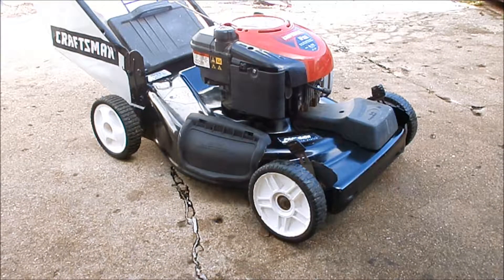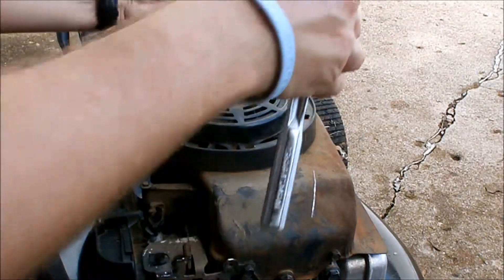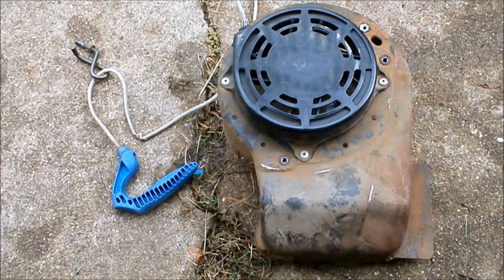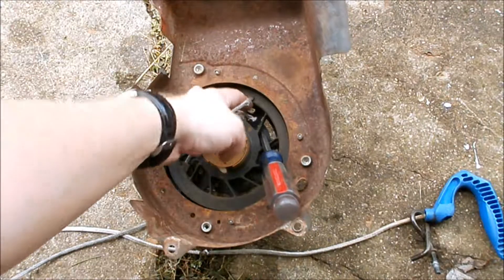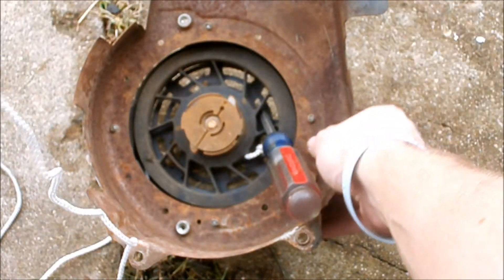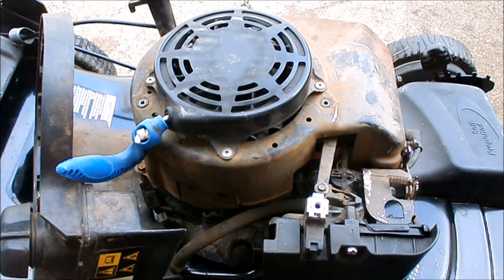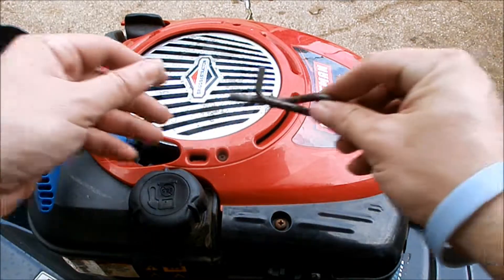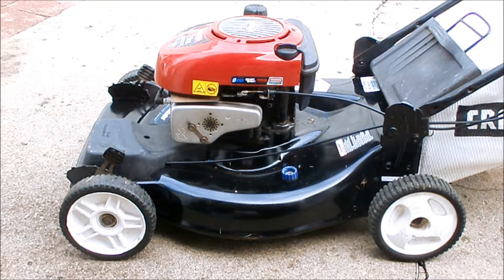09 28 19 Craftsman Mower Replacing the Starter Rope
When a mower comes along, you must pull it...